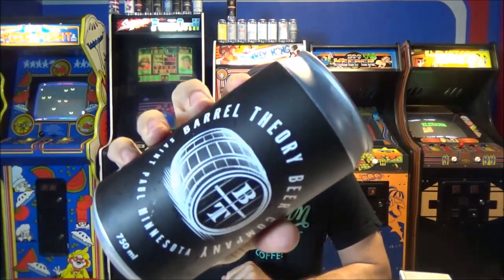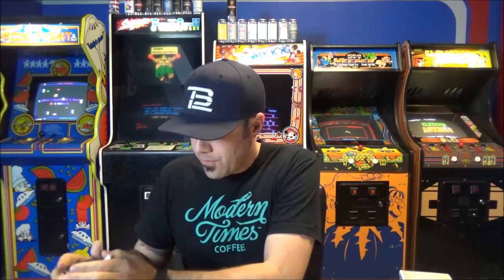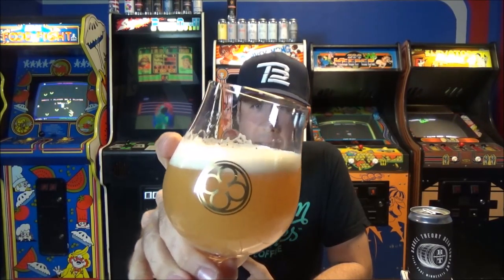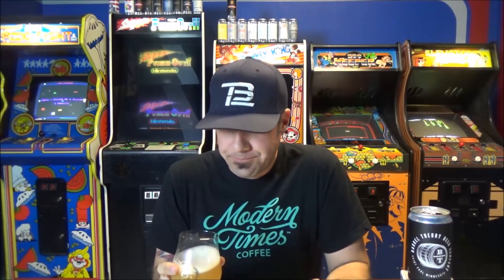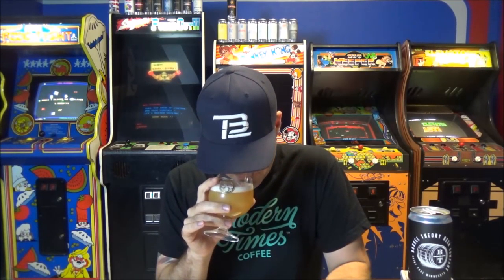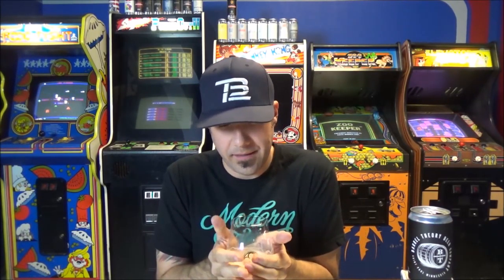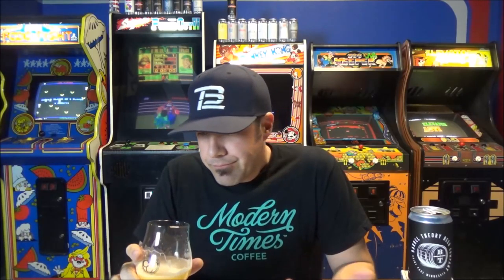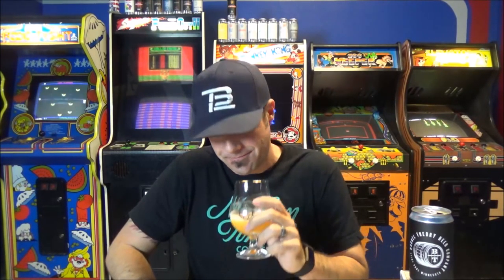Barrel Theory Beer Company - Shooter McGavin - 8.2% ABV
Thanks Chase!!

Untappd - jow_42